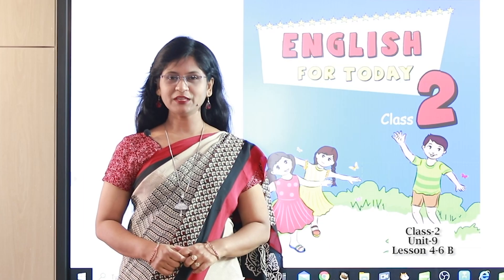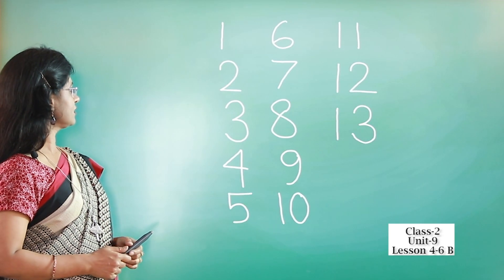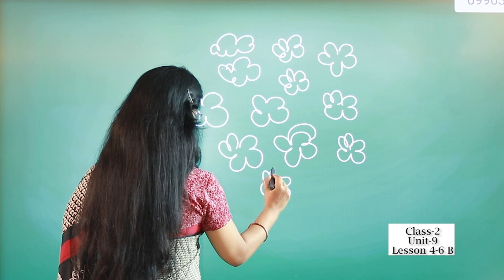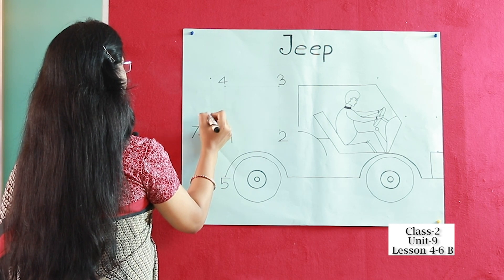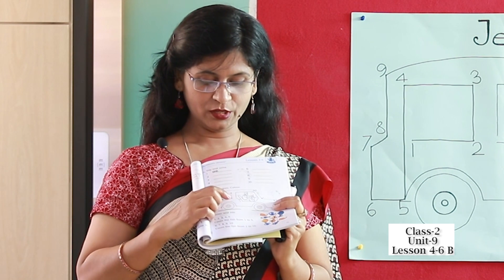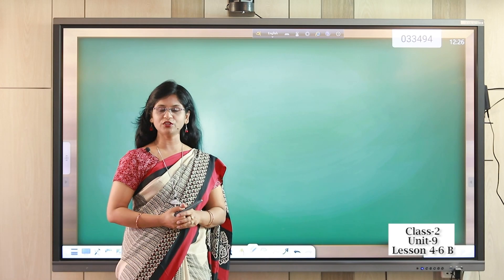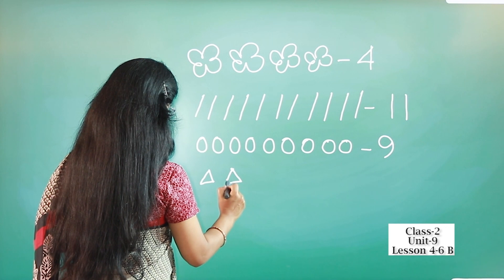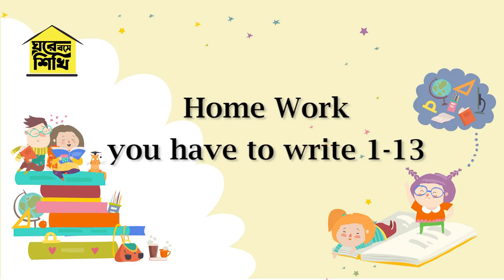দ্বিতীয় শ্রেণি । ইংরেজি । Unit-9, Lesson 4-6 B, Page-19, Numbers Review 1-10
দ্বিতীয় শ্রেণি
ইংরেজি
Unit-9, Lesson 4-6 B, Page-19, Numbers Review 1-10)

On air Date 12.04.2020